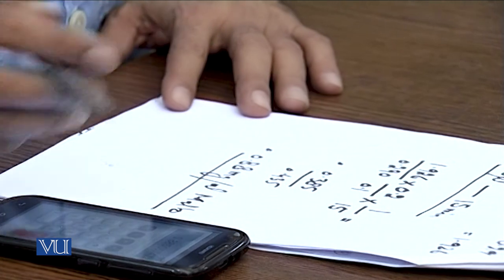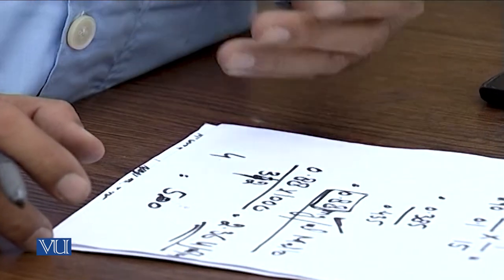Production of Enzyme (Alpha-Amylase) by Submerged Fermentation | BT513P_Topic010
BT513P - Principles of Biochemical Engineering (Practical),
Topic010 - Practical 10:
Production of Enzyme (Alpha-Amylase) by Submerged Fermentation and Estimation of Alpha Amylase Activity,